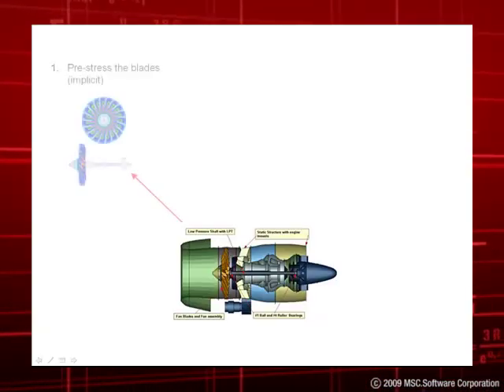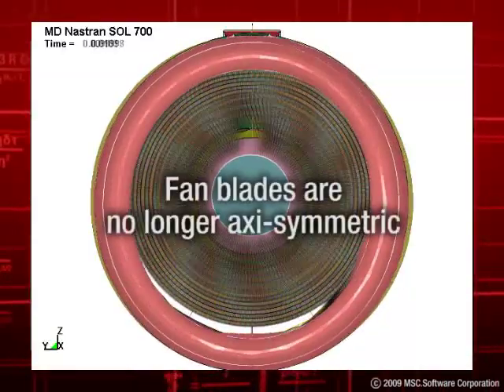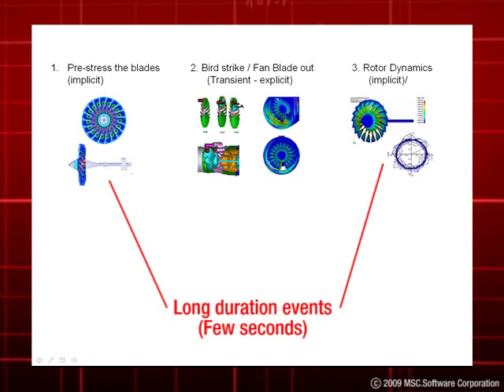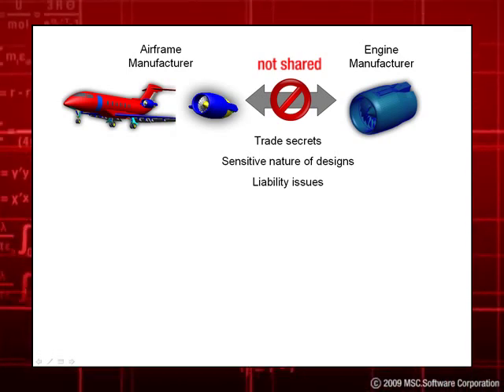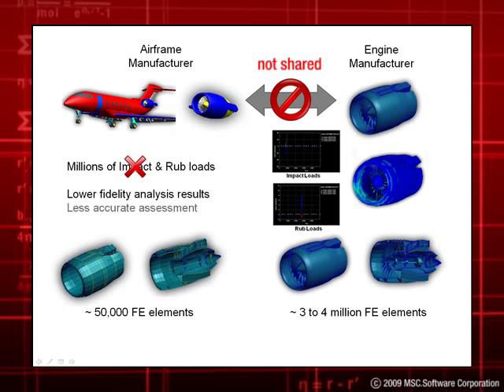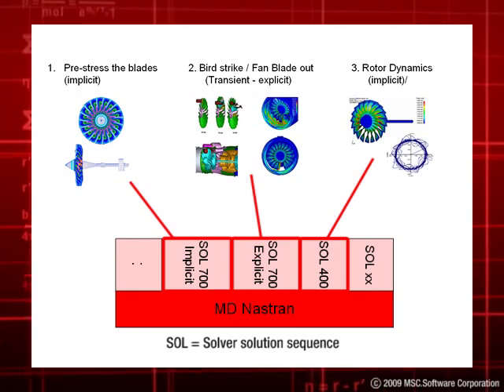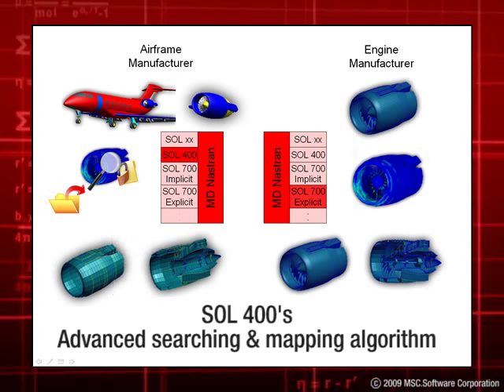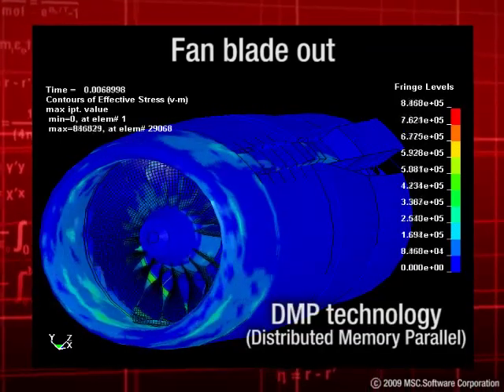Accurate and Effective Simulation of Fan Blade out and Bird Strike events on Jet Engines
Watch a webinar detailing MSC Nastran's ability to simulate FBO events,

Review the FBO example in Chapter 53 of the MSC Nastran 2012 Demonstration Problems,

Unique industry standard solution from MSC.Software for efficiently performing accurate and realistic fan blade out and bird strike simulations on jet engines.